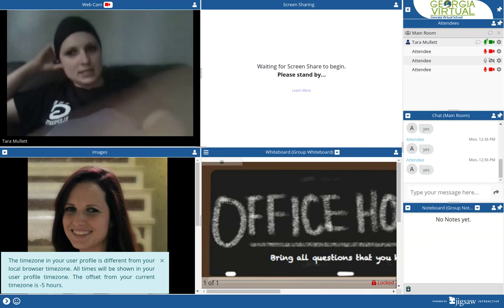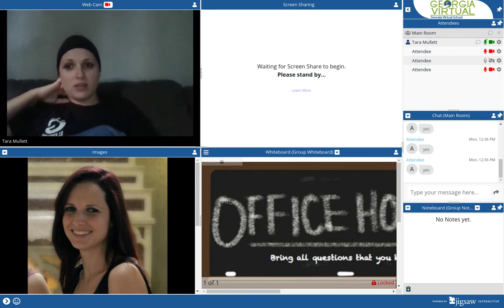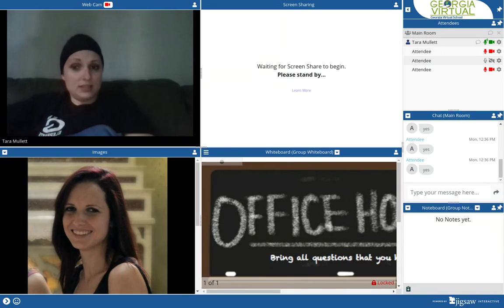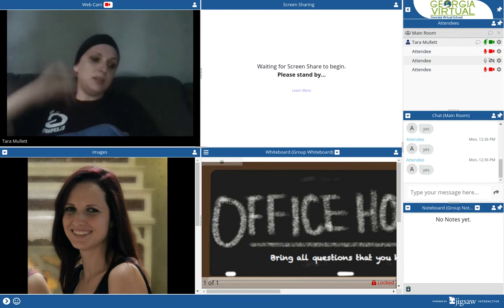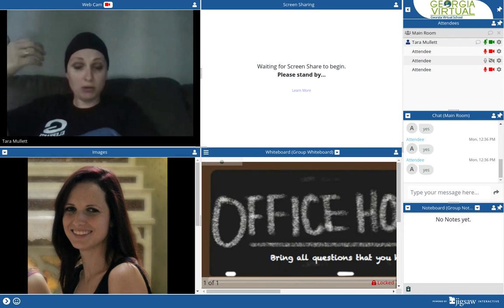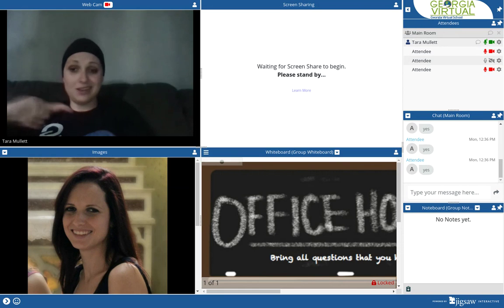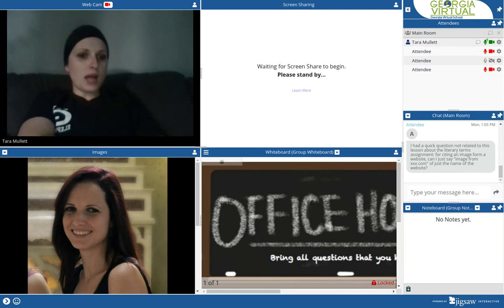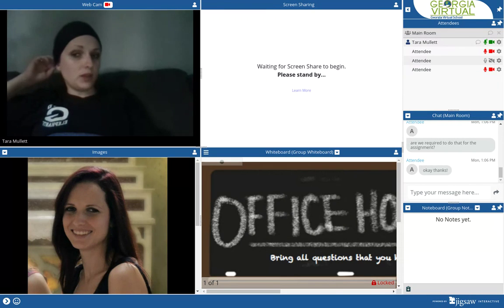Summer 2021 Integrating Quotes